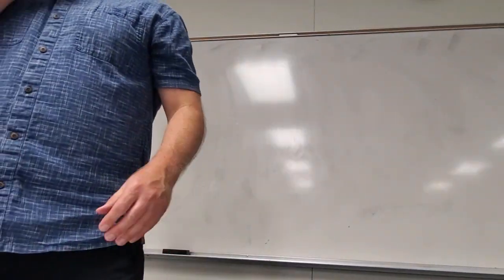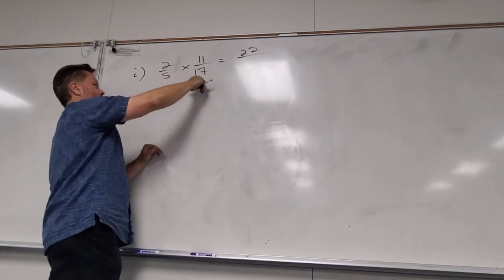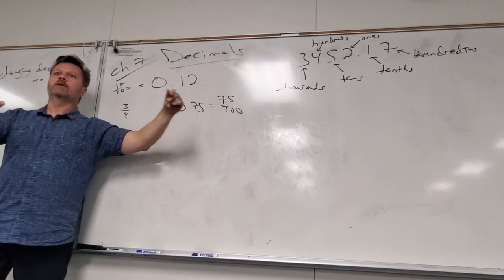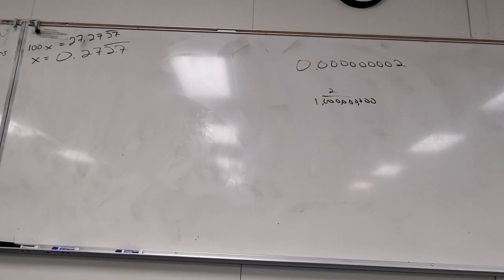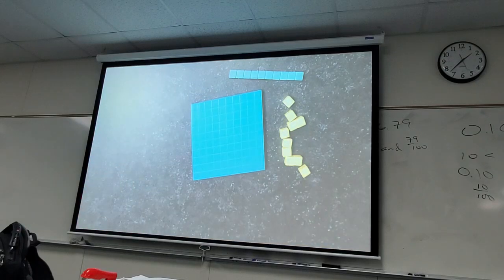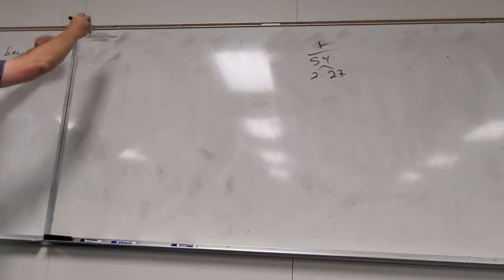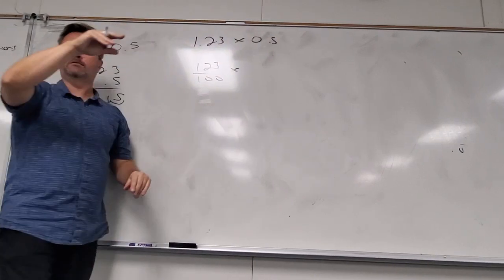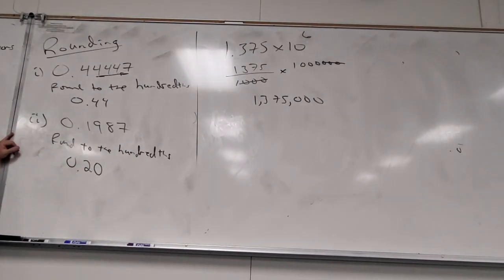Math 125, Nov 7 Lecture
Getting into chapter 7 - decimals